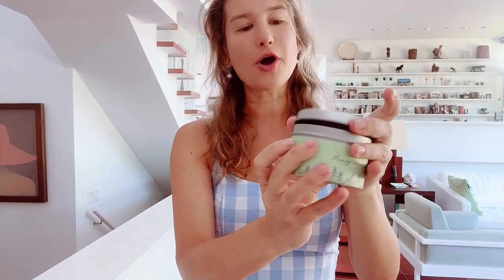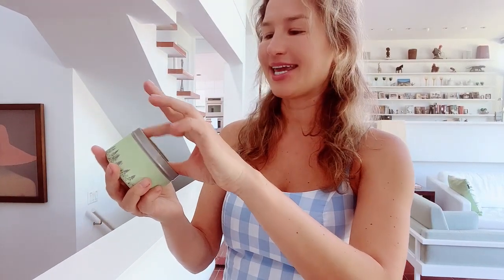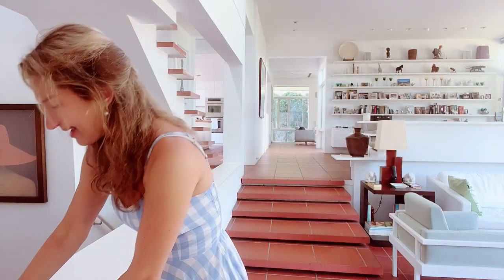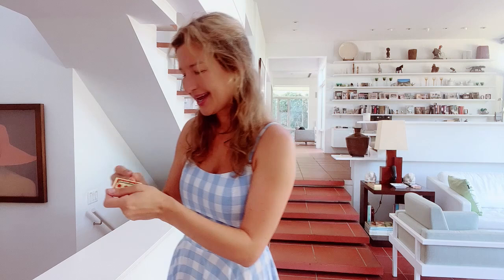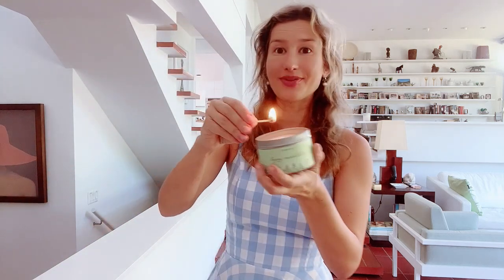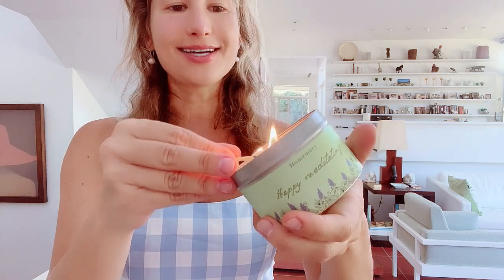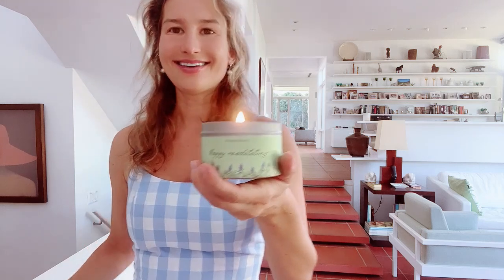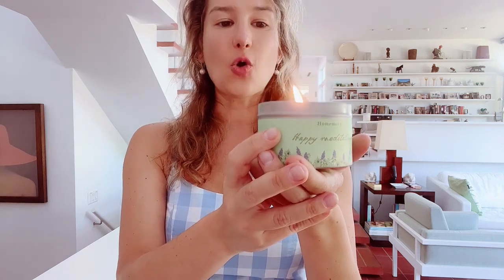Candles for Home Scented, Sage - SHOULD YOU BUY? Candles at Home - AROMATHERAPY CANDLES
Homemory Candles for Home Scented, Lavender & Rose Scented Candles, Candles Gifts for Women, Natural Soy Candles, Stress Relief Candles with Essential Oils, Hand-Poured Aromatherapy Candle, 6oz

[LAVENDER & ROSE SCENTED CANDLES] All-natural, hand-poured soy candles for women. Perfect candle gift for wife, girlfrend. Fragrance very nice not overwhelming. You'll first notice its citrus scent followed by the floral and sweet notes. Such a beautiful blend of fragrance, cozy and intoxicating .
[AROMATHERAPY CANDLE for RELAXATION] The aroma of rose helps in comforting and calming. Balance and calm yourself with our lavender candle! Perfect to create a relaxing mood and clear your mind. The blend of aromatherapy candle is perfect if you want to de-stress and relax! Great addition to your bathroom and bedroom. Both cold and hot throws are great.
[CANDLE GIFT OF LOVE] “To love” is the perfect name for this scented candle! It encourages you to express your love bravely. It has a romantic and sensual scent.